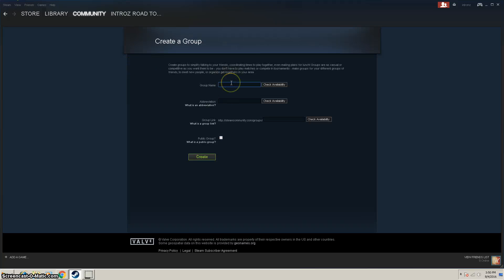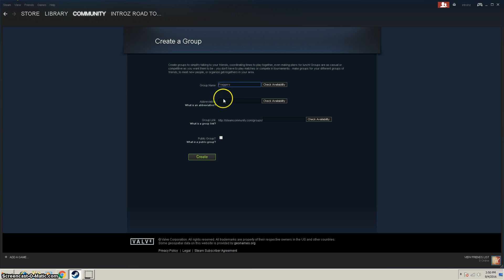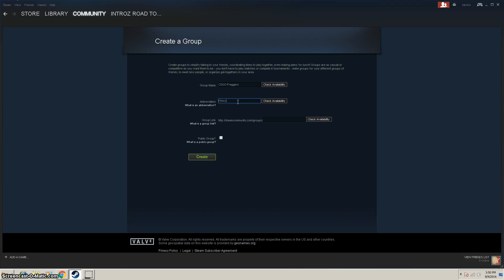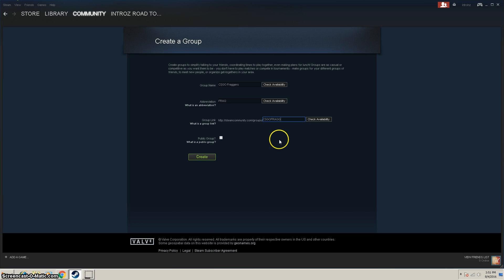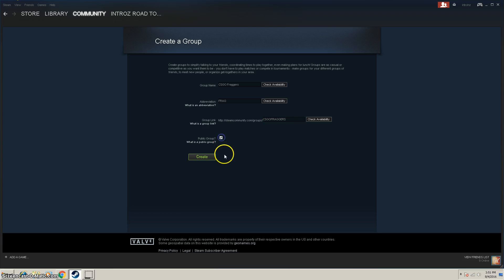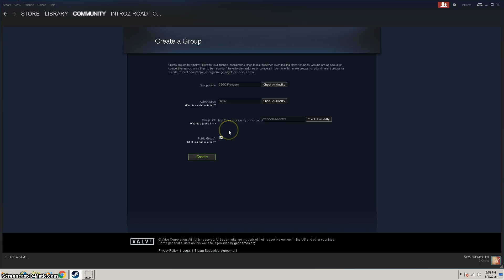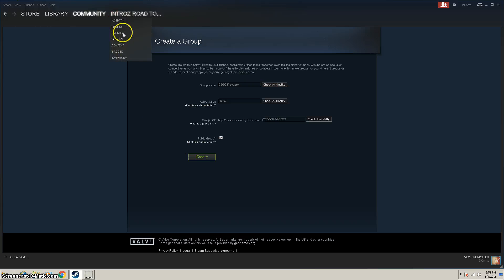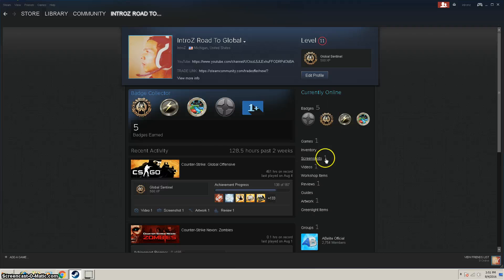Create a Public/Private Steam Group!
How to Create a Group On Steam